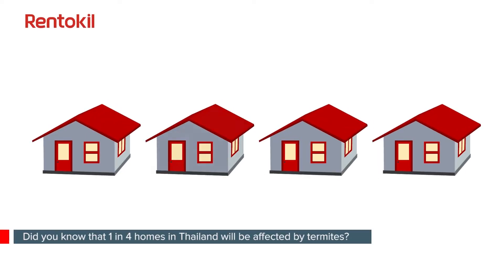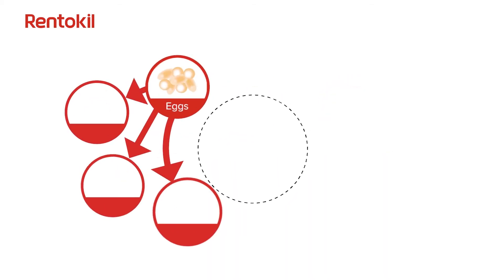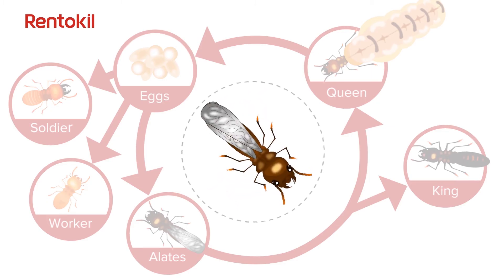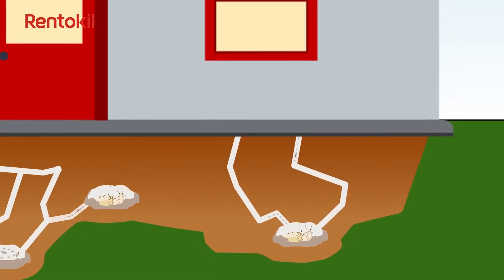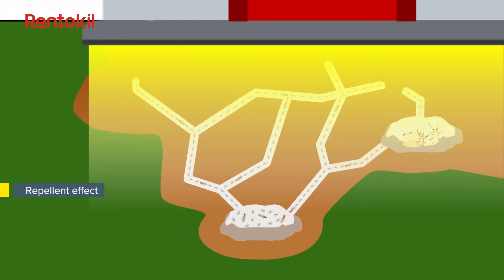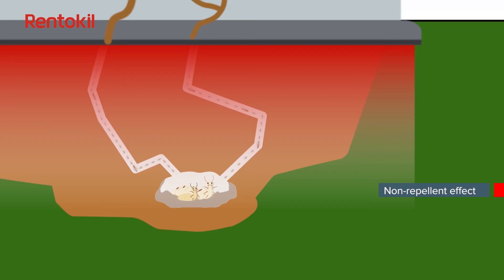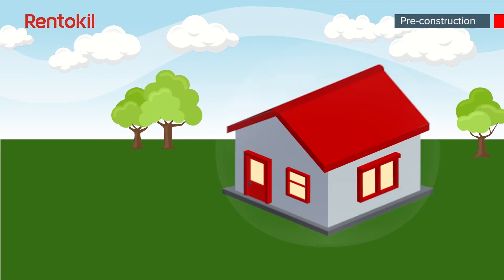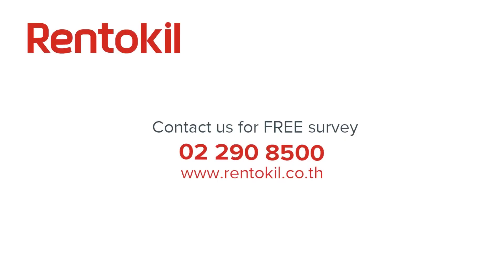Rentokil Termite Soil Treatment - English version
Rentokil Soil Treatment (RST)
How does the Rentokil Soil Treatment work?

The job involves building an anti-termite barrier immediately underneath the building structure as a protection against damages caused by Subterranean Termites.

There are two stages involved:

Stage I -The saturation of the compacted soil/hardcore bed with the termiticide throughout the built-in area prior to the laying of lean-concrete or floor-slab concrete.

Stage II - The treatment of the compacted soil/hardcore bed on which the aprons around the building are to be constructed, prior to concreting. The area to be treated all around the building walls or the perimeter drain, whichever comes first. The treatment would termite-proof the building and avoid the expenses on replacement of damaged timber structure caused by Subterranean Termites.